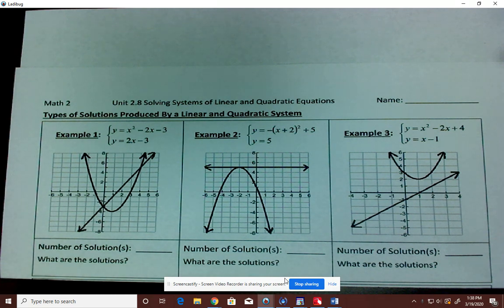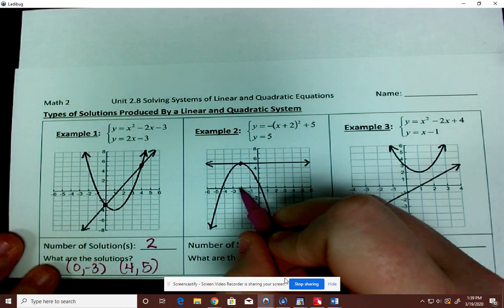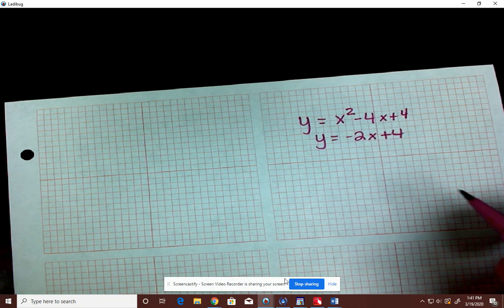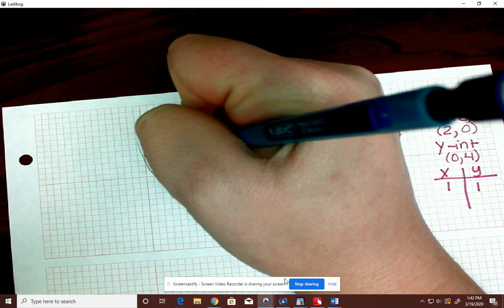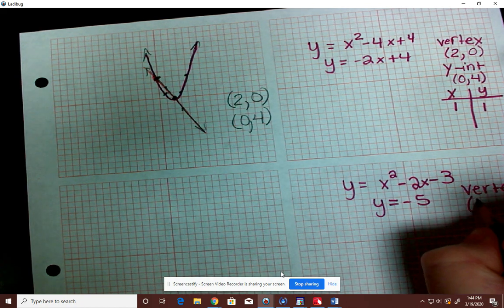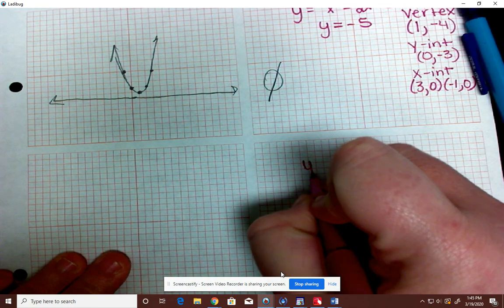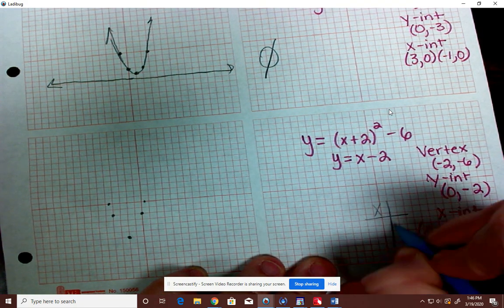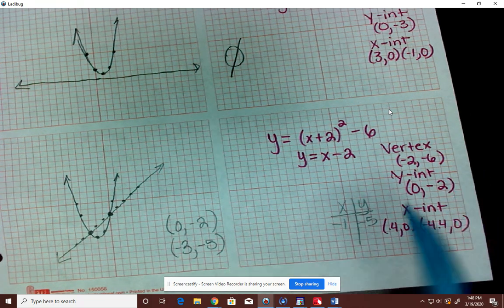System of Linear and Quadratic Functions